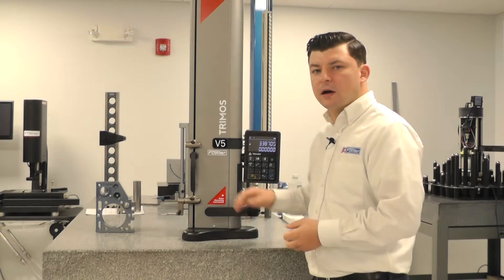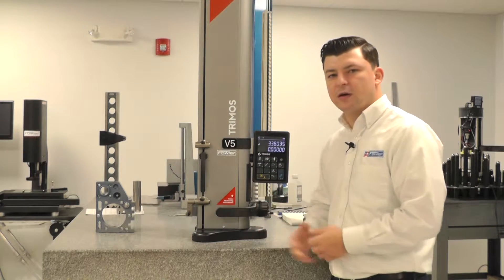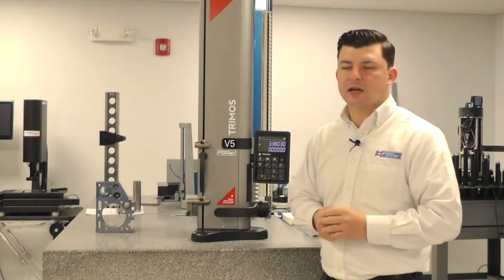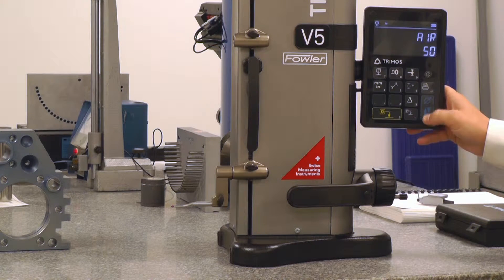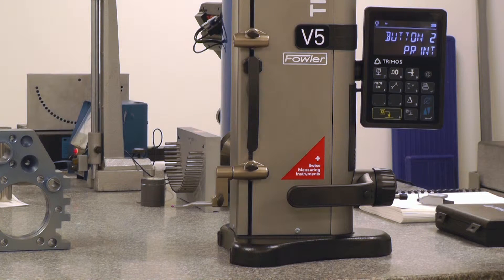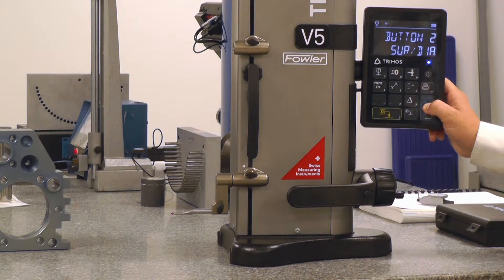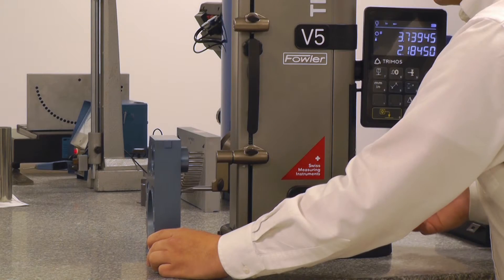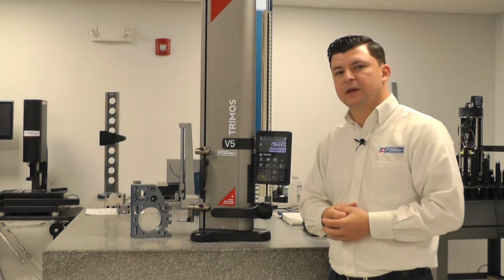V Height Gage Handle Buttons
Learn what the buttons are for on the V Height Gage